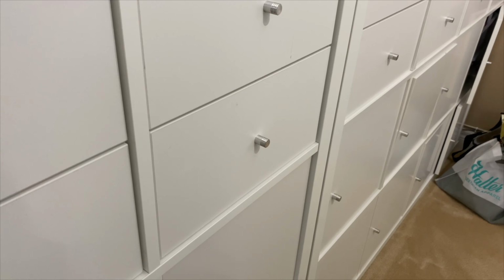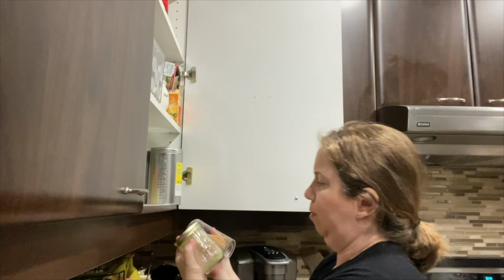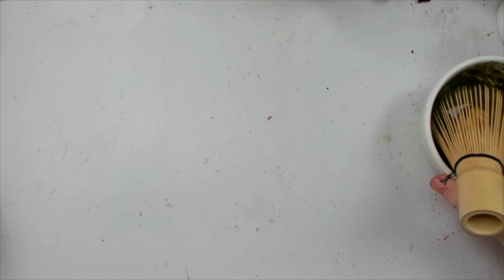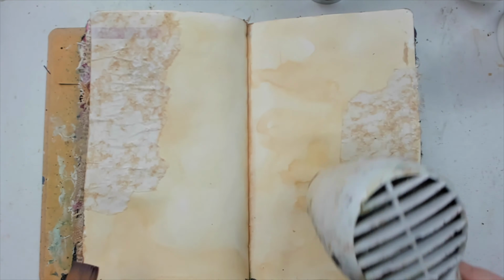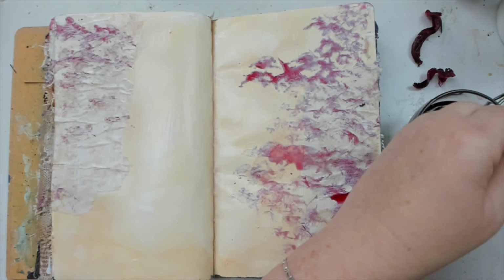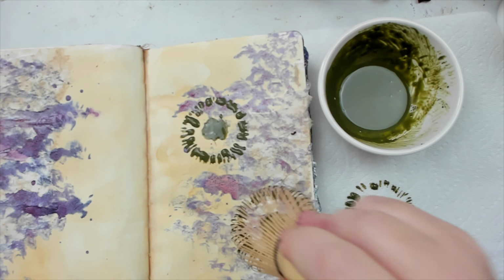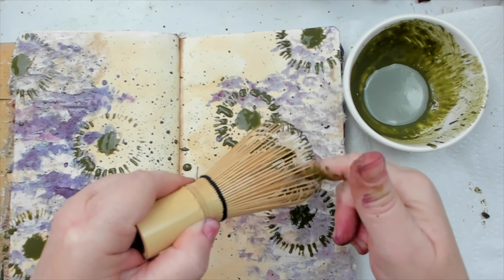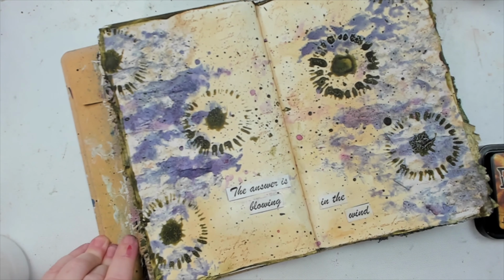The Product I REGRET THROWING AWAY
How long have we kept something in our cupboards because its too painful to throw it out and then when you do….. it bothers you so much that you have to get it out of the garbage. It is almost painful because you’re literally throwing money away. That’s what recently happened to me when t cleaning my kitchen cupboard and what I found is the perfect thing to use for Mixed Media Art. you will even love the tool I found too.

• Matcha Brush
• Matcha Tea
• My Quote Sheets
• Hibiscus flowers
• Tea bags- empty

[ Amazon US ]

[ Amazon US ]

[ Amazon US ]

• Tonic Studios Nuvo Easy Clean Mat -
[ Amazon US ]